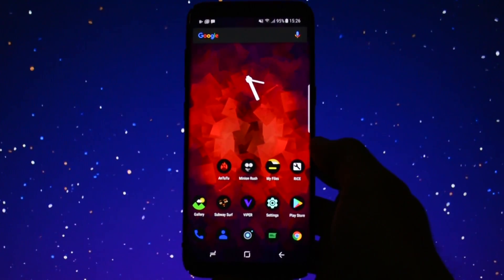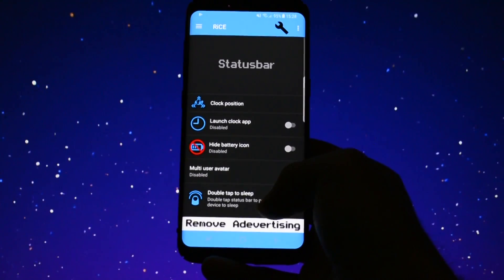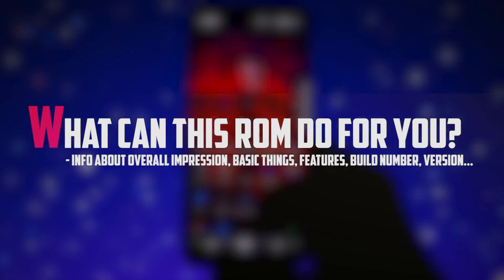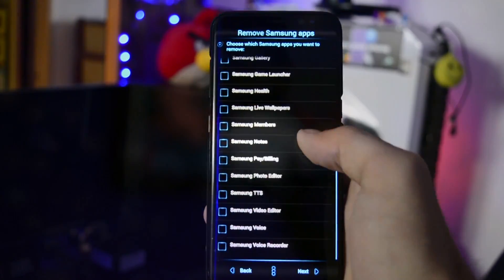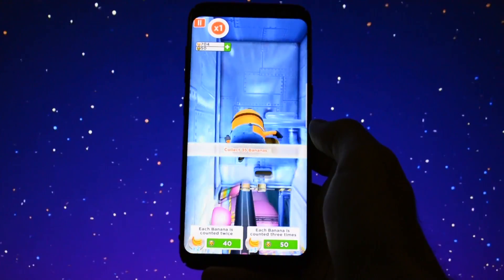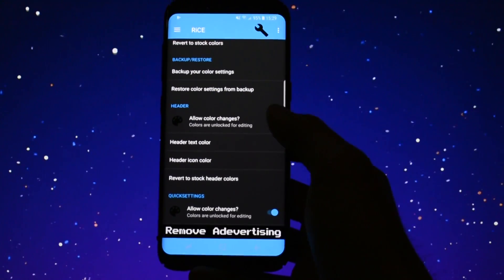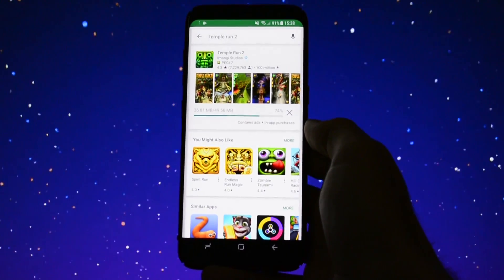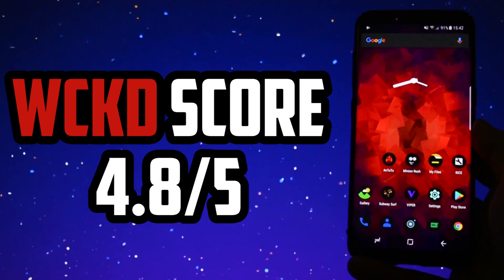RENOVATE ICE 2.0 for Samsung Galaxy S8/S8+ | So Close To Perfection!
Google+ ► gplus.to/WCKD